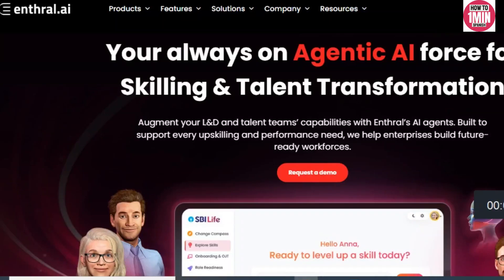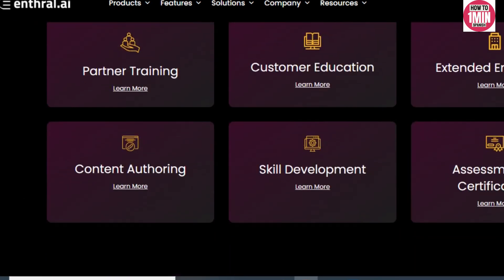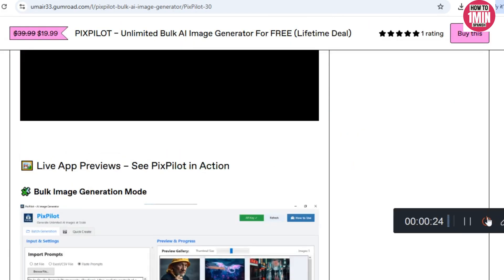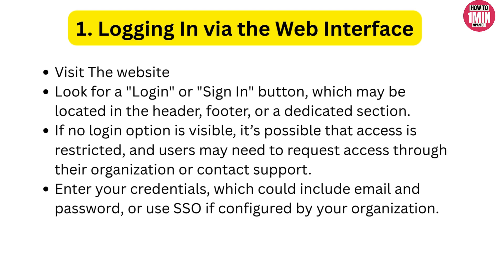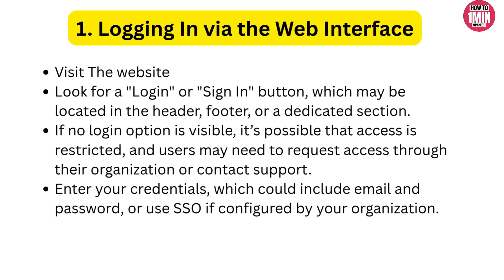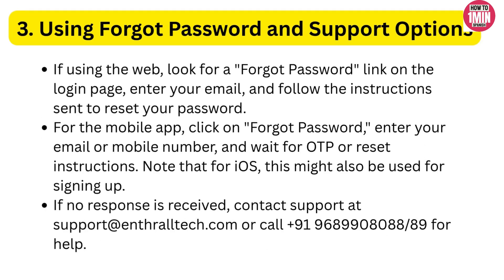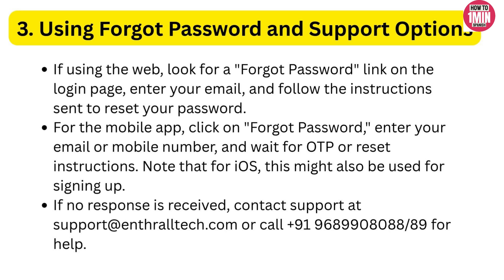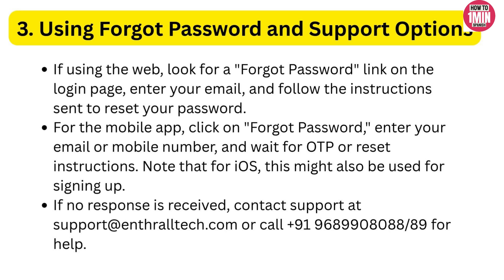How to Login Into Enthral AI Account – Quick & Easy Access Guide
✅Generate Unlimited AI Images For Lifetime:
In this video, you’ll learn exactly how to log in to your Enthral AI account, whether you're a first‑time user or returning. This walkthrough covers the login process, password recovery, and how to troubleshoot common sign‑in issues—so you can access your learning platform without hassle.

✔️ How to access your Enthral AI dashboard securely
✔️ Steps to recover a forgotten password or email
✔️ Handling common login errors and solutions
✔️ Tips for smooth login on web and mobile apps

⏱ Timestamps:
0:00 Introduction
0:10 How to Login Into Enthral AI Account – Quick & Easy Access Guide

🔍 Queries Related to the Video:

how to login Enthral AI account

Enthral AI sign in guide

Enthral AI account login issue

reset Enthral AI password

access Enthral dashboard